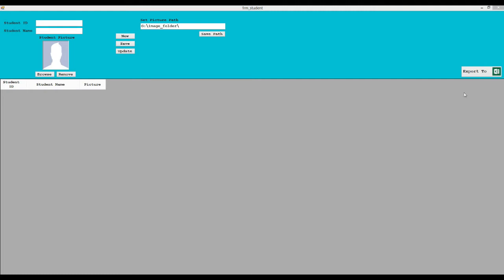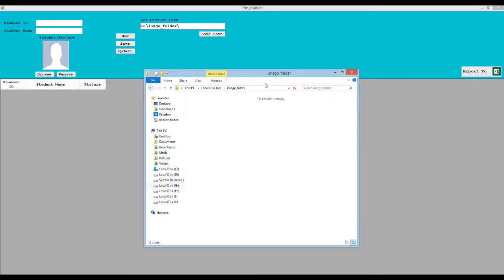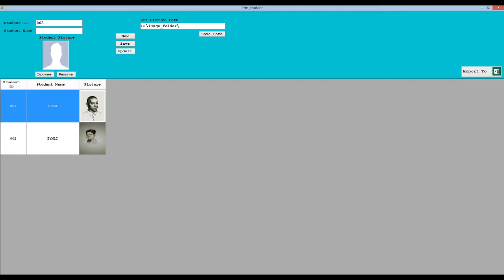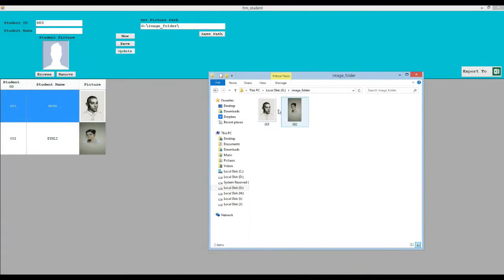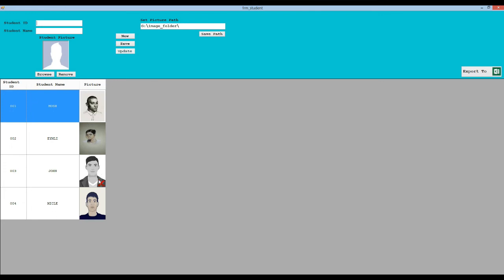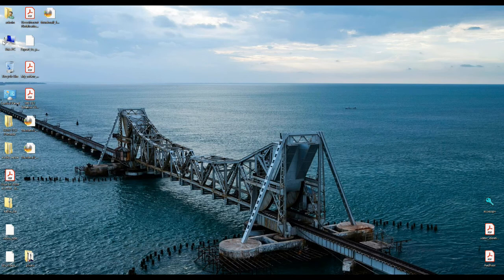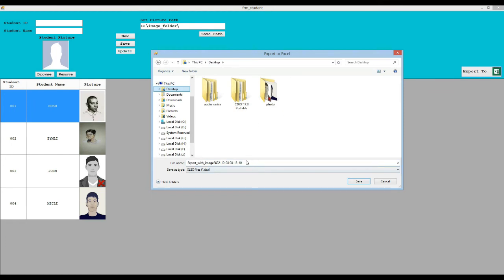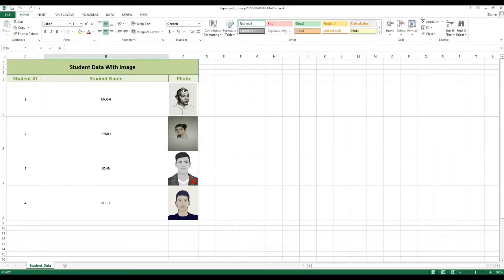Export data with Image from Datagridview to Excel in VB.NET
using MySql Database

previous Video link : how to insert update delete image in folder With VB.NET :

here i am going to show you that, how to Export datagridview image into Excel in VB.NET.
Today we will show, how to export data and images from Data Grid View to Excel.

But here we will say, if we get many requests then we will publish the entire part of this video.

Telling viewers if any of you are interested, then definitely write us in the comment section.

If anyone has any questions. Then you can tell us by writing in the comment section below.

vb.net,
vb.net tutorial,
vb.net projects,
vb.net programming,
vb.net full course,
how to export data from datagridview to excel in vb.net,
export to excel in vb.net,
export data with image from datagridview to excel in vb.net windows application,
export datagridview image into excel in vb.net core,
export datagridview image into excel in vb.net,
export image into excel in vb.net core,
export data with image from datagridview to excel in vb.net core,